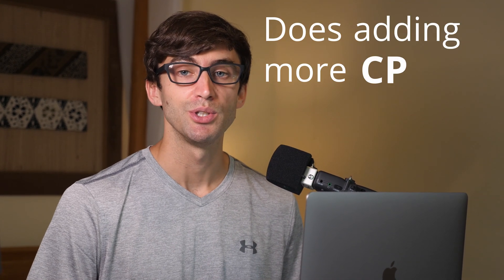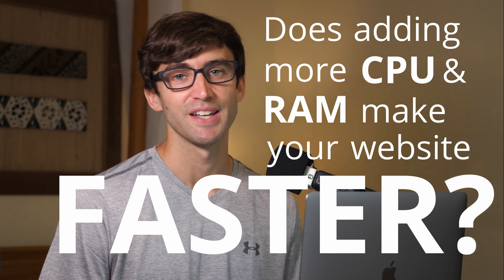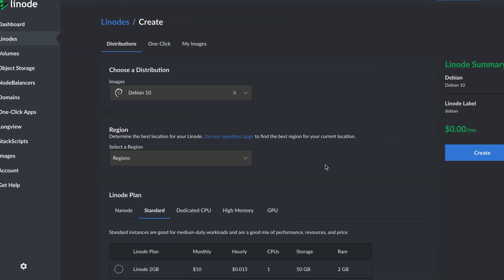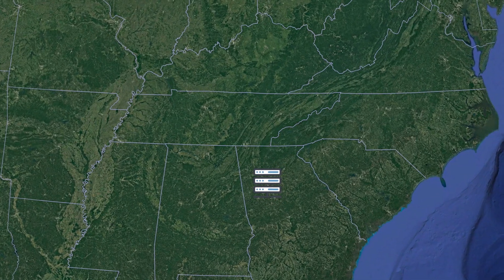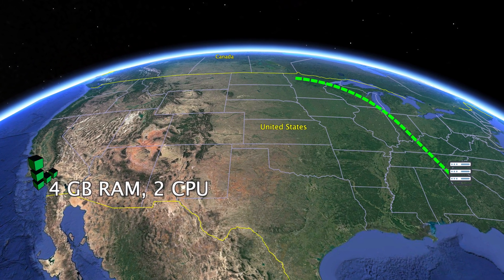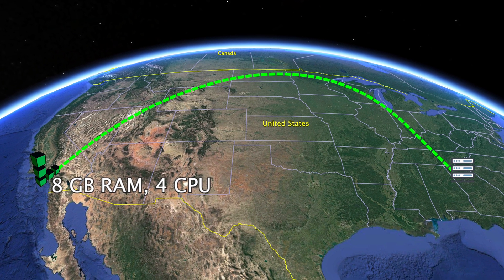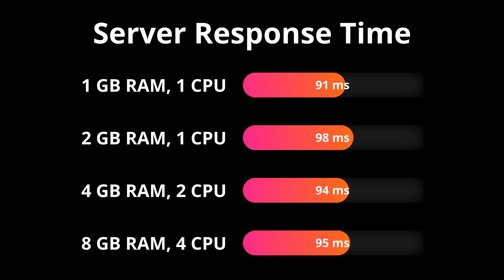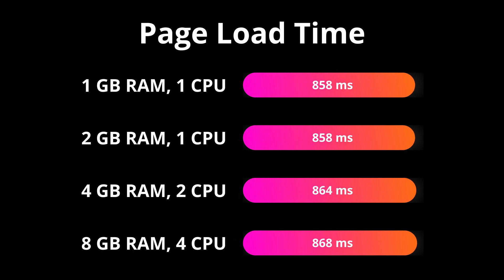Will More RAM and CPU Make Your Website Faster?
Ever wonder if adding more RAM and/or CPU will make your website faster? I ran a set of page speed tests on different web servers running WordPress ranging from 1 GB RAM and 1 CPU core to 8 GB RAM and 4 CPU cores to see if increasing RAM and CPU helps web performance. Hopefully this will give you a better idea about how much RAM/CPU your website needs.